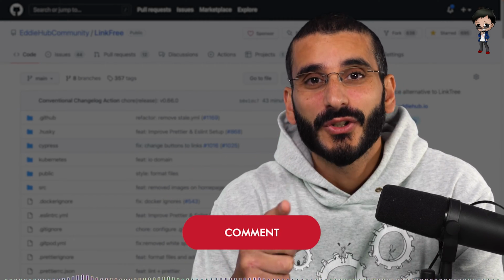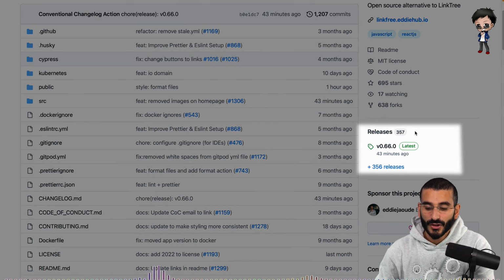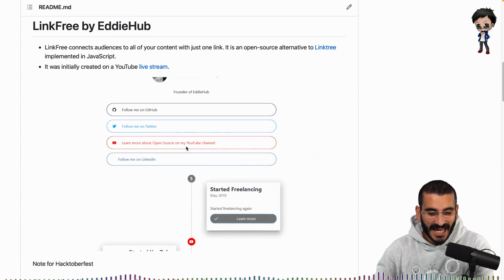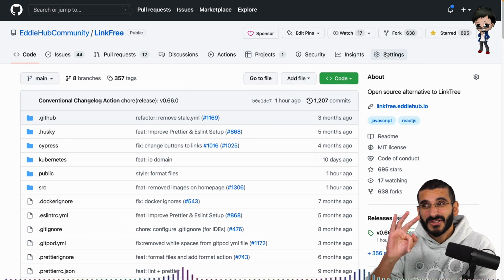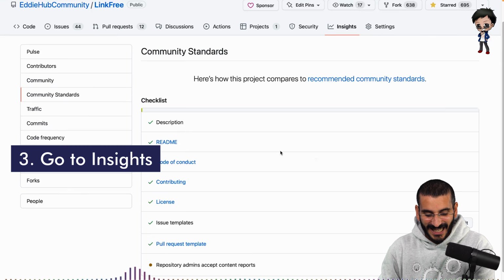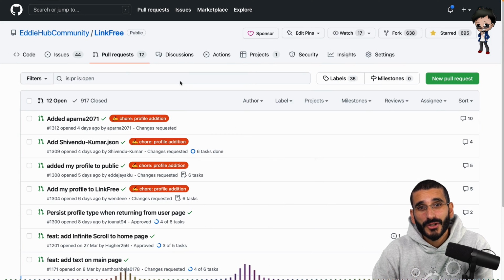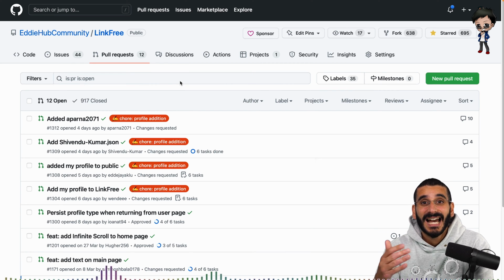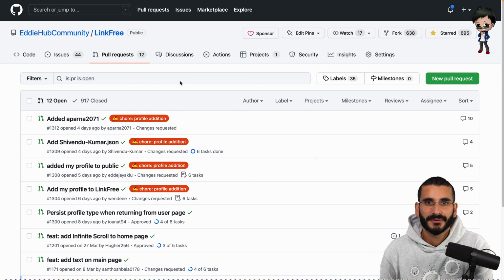How to get more GitHub STARS for your Open Source repo as a maintainer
How to make your repo standout and get more stars/forks